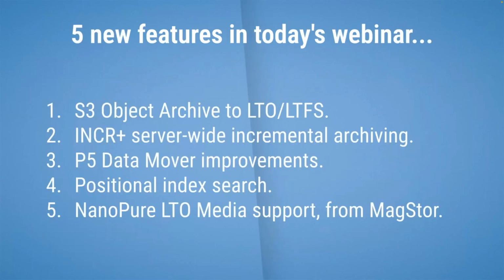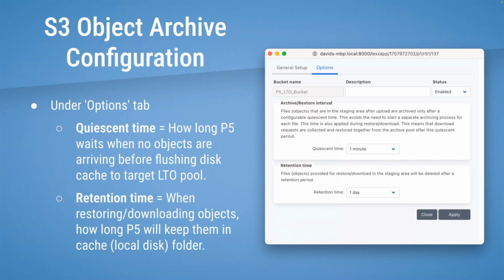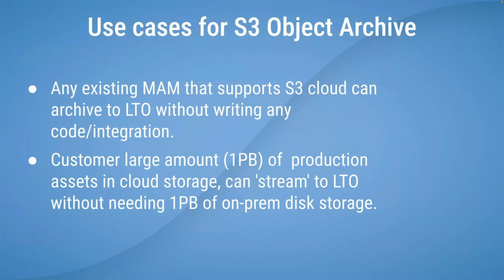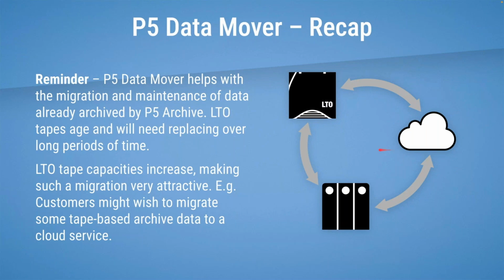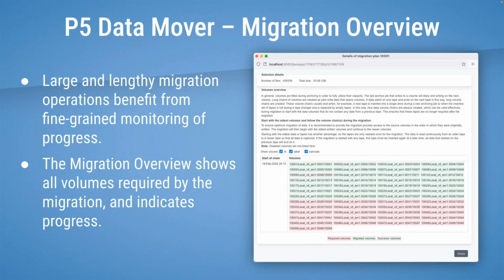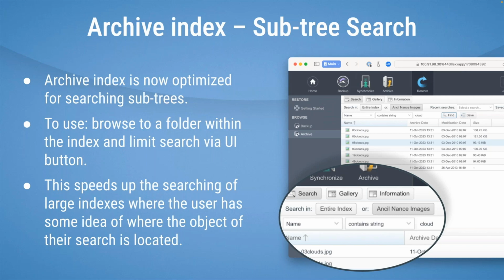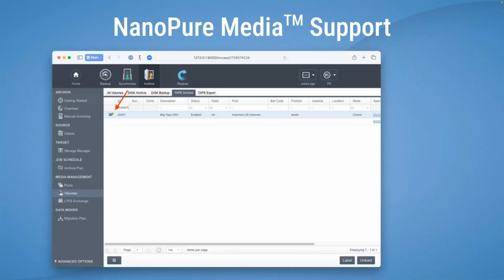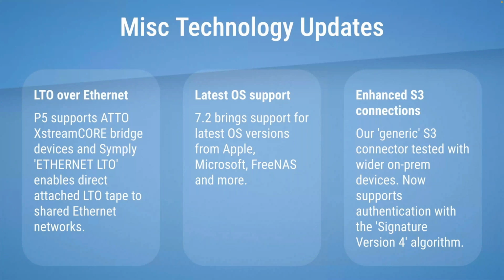Archiware Webinar - 5 Great New Features in P5 Version 7.2 with Q&A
Originally broadcast 27th Feb 2024

Archiware P5 version 7.2 brings a host of new features that we’ll explore in this webinar, followed by a Q&A session. Join Archiware's David Fox and Josef Doods, plus MagStor's Pete Paisley for heaps of essential update information for old and new P5 users alike.

We'll cover S3 Object Archive to LTO/LTFS, where LTO storage can be addressed via the S3 interface. Server-wide incremental archiving provide de-duplication-like archiving. A host of P5 Data Mover improvements will be shown, plus an intro and demo of P5 working NanoPure LTO Media, from MagStor.